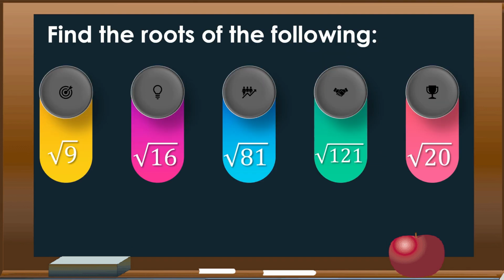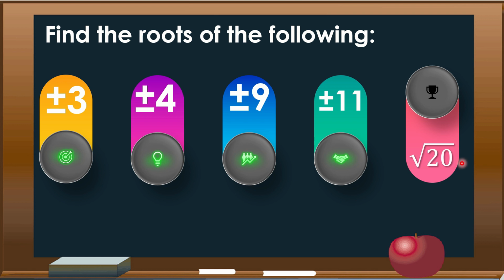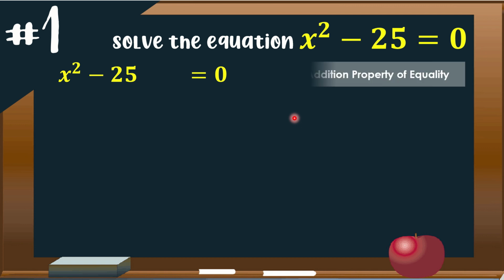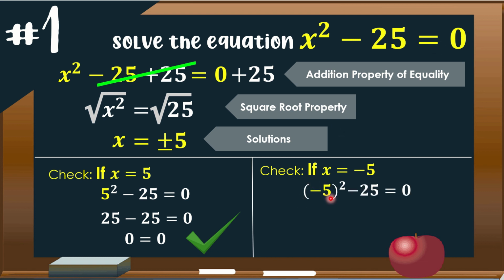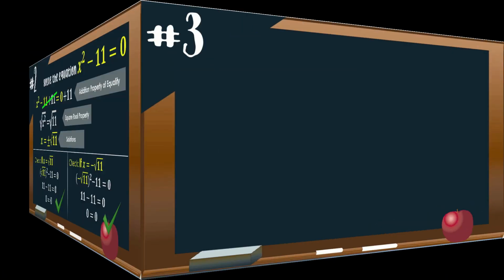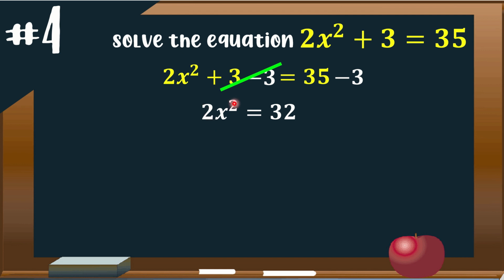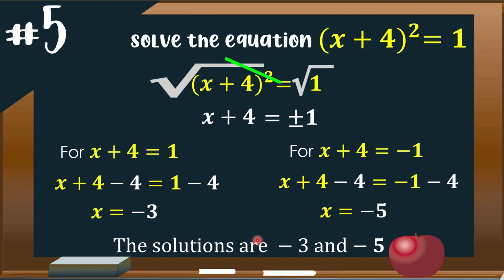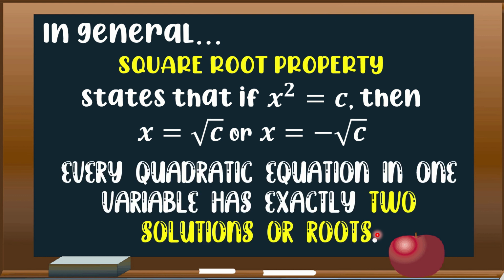Lesson 2 - Solving Quadratic Equation by Extracting Square Roots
This video is a full tutorial that will help you solve Quadratic Equation by Extracting Square Roots.
Here are the links of other Math video tutorial for grade 9.